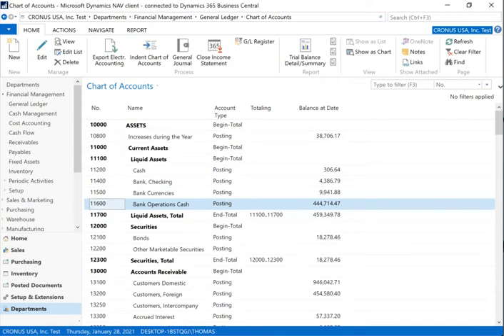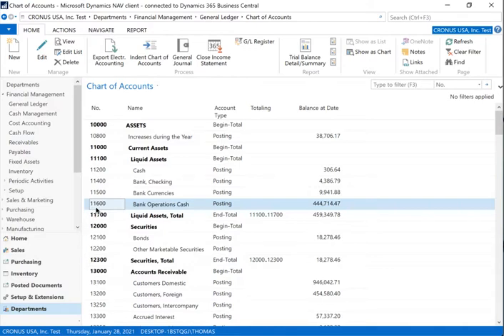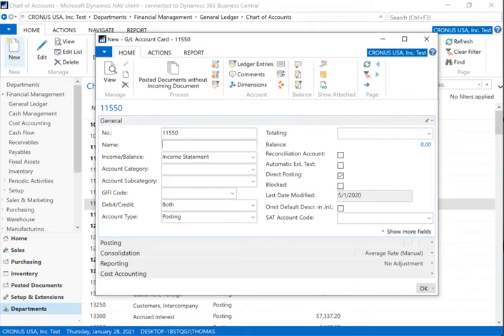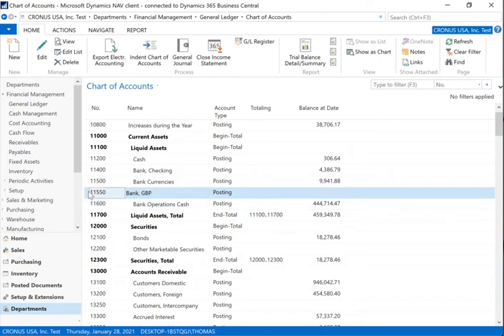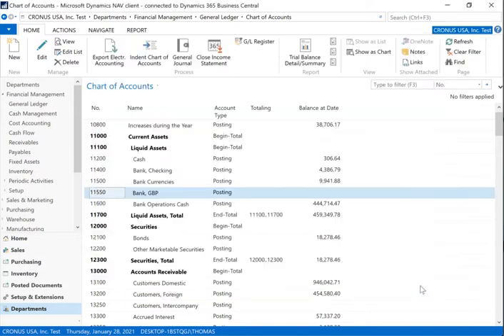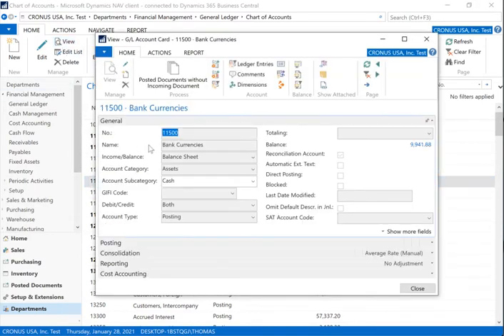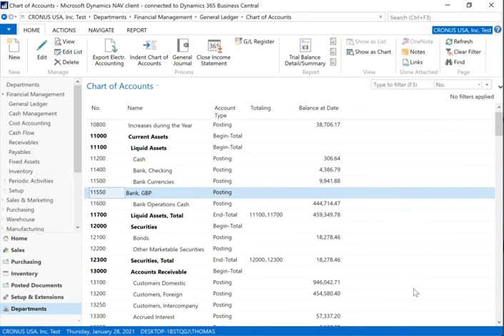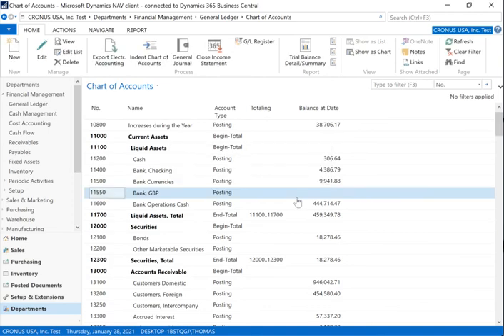How to indent the Chart of Accounts in Microsoft Dynamics NAV 365 Business Central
When you create a new G/L Account in Microsoft Dynamics NAV 365 Business Central, it is not indented.

Your first inclination might be to add spaces in front of the G/L Account Name. However, when you look at G/L Accounts that have been previously set up, there are no spaces in front of the G/L Account Name, and the Chart of Accounts is still indented correctly.

This video shows you how to correctly indent the Chart of Accounts using the Indent Chart of Accounts function.